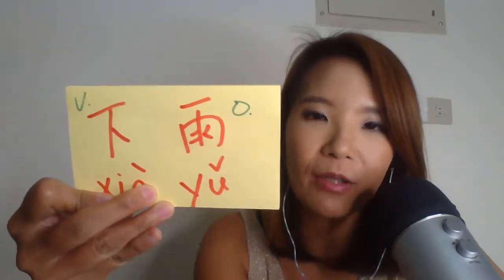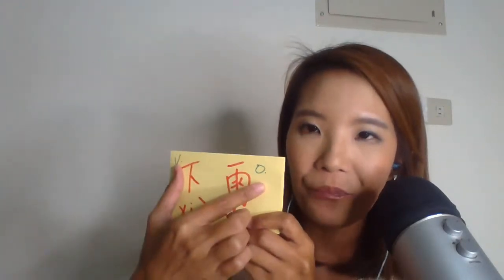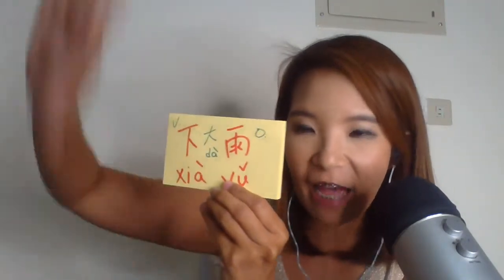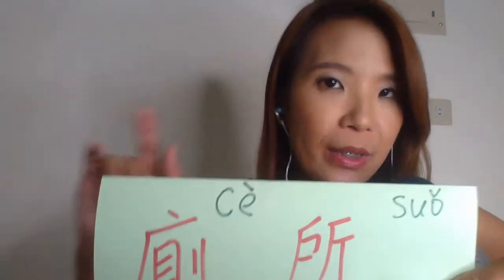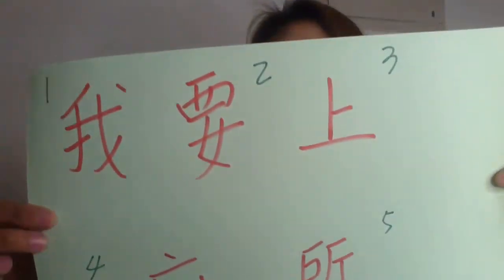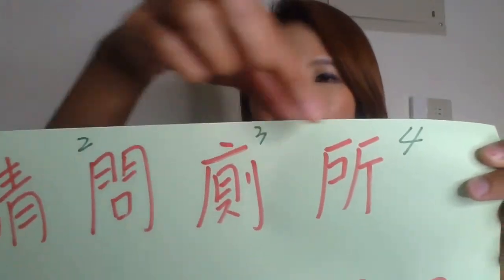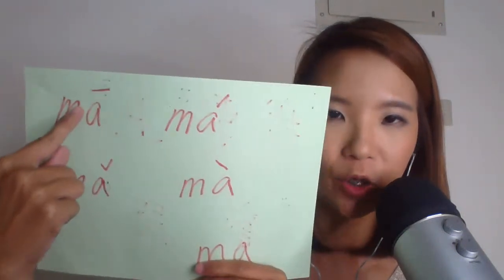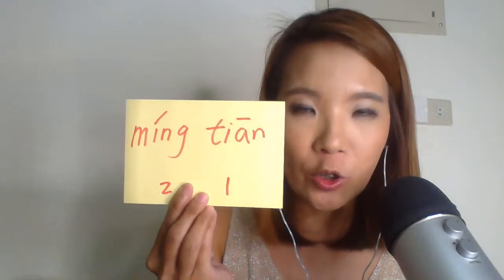COMMON MISTAKES LEARNING CHINESE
In this live streaming, we're going to discuss some common mistakes learning Mandarin Chinese and how to fix it. :)

Become a SMART Mandarin Insider, receive more FREE training events, podcasts and more? Get on our email list now!

You can also share your experiences with others about what you wish you hadn't done learning Mandarin Chinese :)

End of this live streaming, I'll have a very very excited NEWS to share with you guys!!!